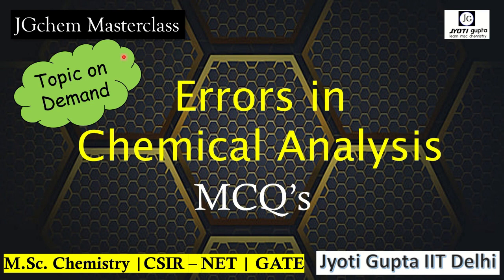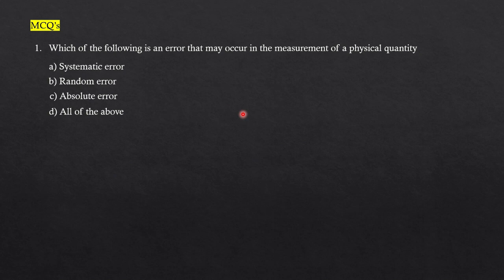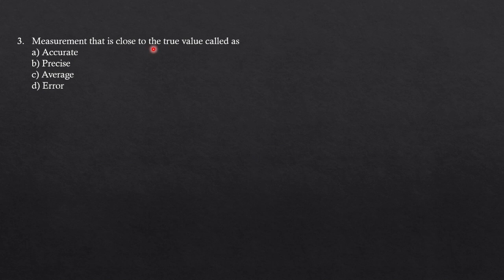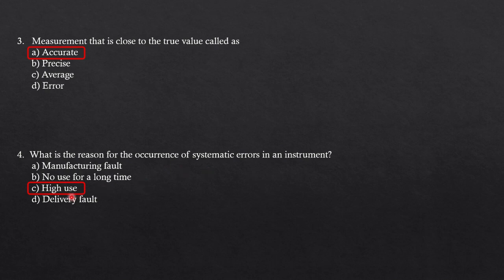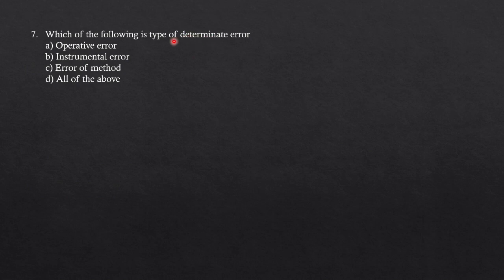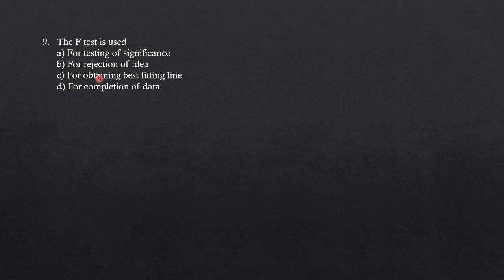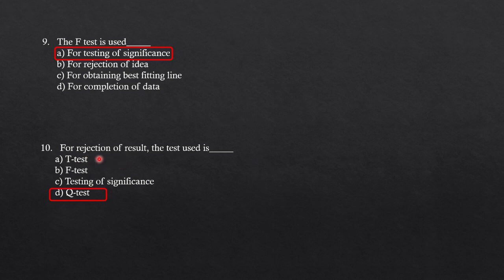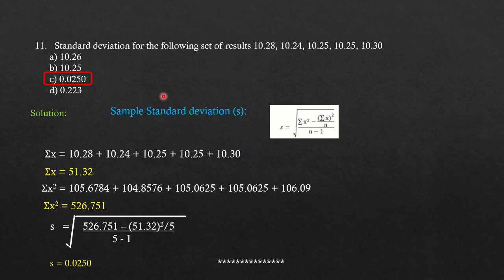Errors in Chemical Analysis|Analytical Chemistry|Systematic Error| Accuracy| Precision|Std deviation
In the given video solve MCQs from errors in chemical analysis in analytical chemistry.
Learn concepts of Systematic error/determinate error, Accuracy, Precision, Median, F-test, Q-test & standard deviation.